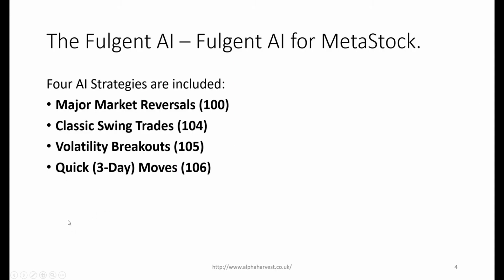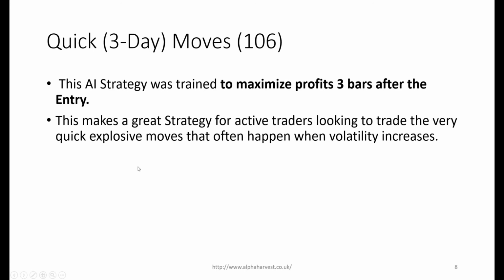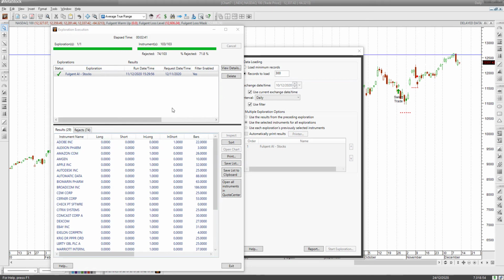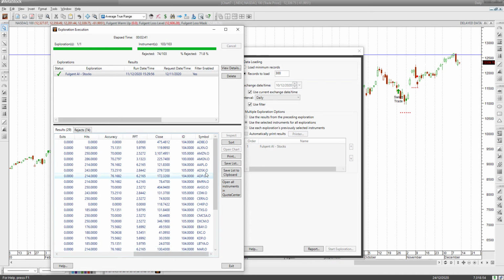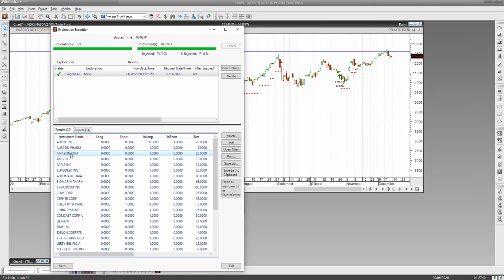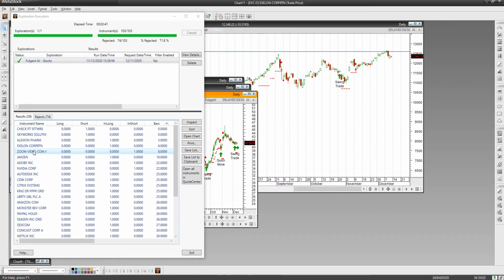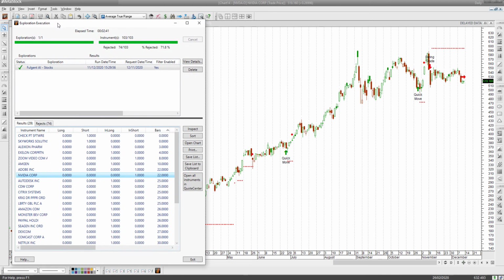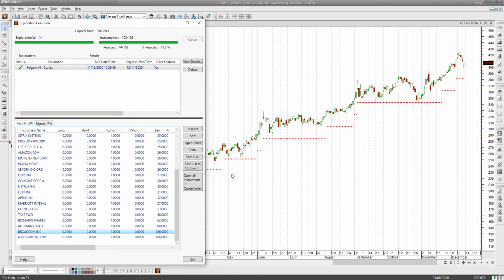NDX100 Stocks Artificial Intelligence Trading Review 11th December 2020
AI Traders Live: NDX100 Stocks Artificial Intelligence Trading Review 11th December 2020.

A review of new and current AI generated trades out of the NDX100 index stocks. So far so good, a few really great trades are on going in the NDX100 stocks. Happy AI trading. Regards Richard